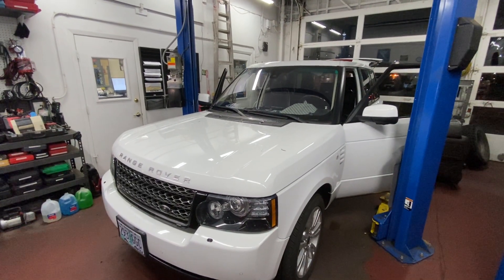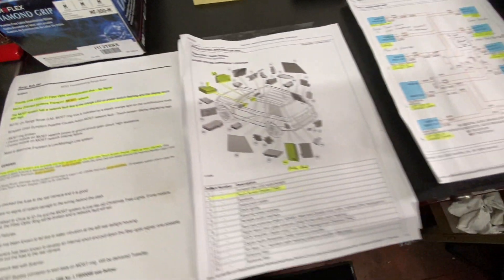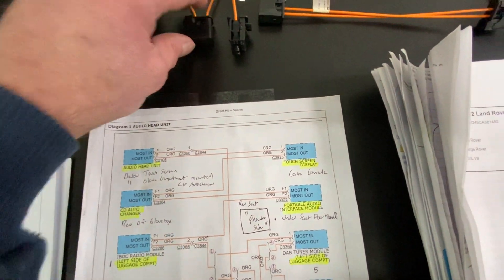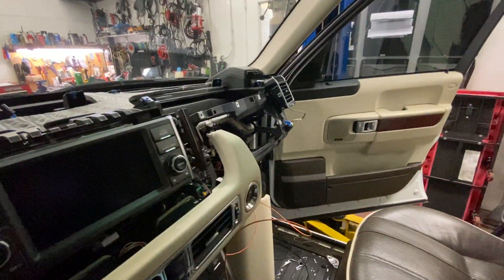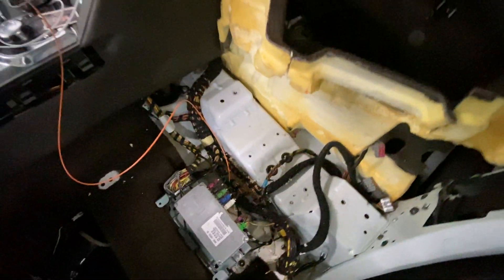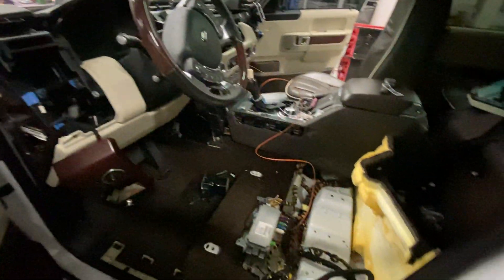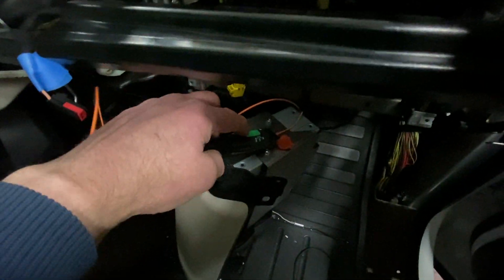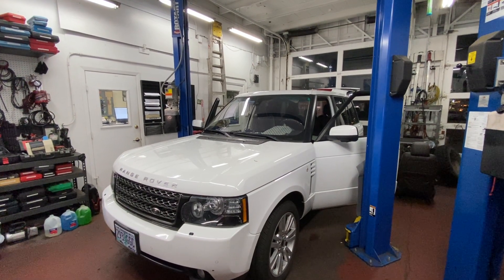Dr Rob The Car Doctor Range Rover With Display Stuck In Logo Mode Only=Tricky Electrical Failure.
Hey there, Dr Rob The Car Doctor and Chief Surgeon at Integrity Auto Care in Hillsboro Oregon.

This week's Car Doctor Victory is a behind the scenes look at what it takes to properly diagnose and repair a very tricky problem with a Range Rover and the MOST Audio System that uses fiber optic cable.

In the video I talk about how I used "Cherry Grove Diagnostics" to study up on how the system works.  I then purchased the correct diagnostic tool all the way from Germany, and even studied some Fiber Optic repair pros to become the local MOST Audio repair systems expert!

Enjoy... DRTCD Over and out... :)